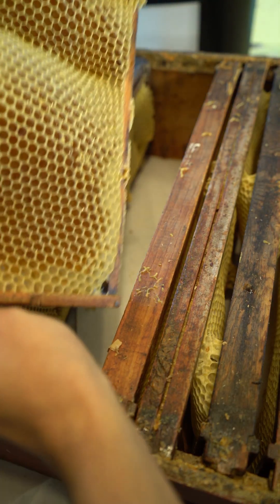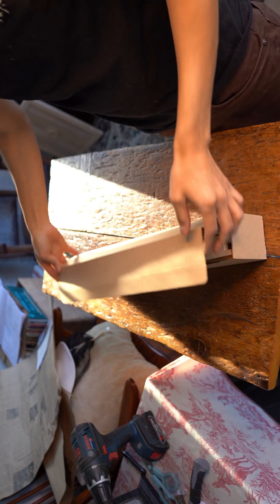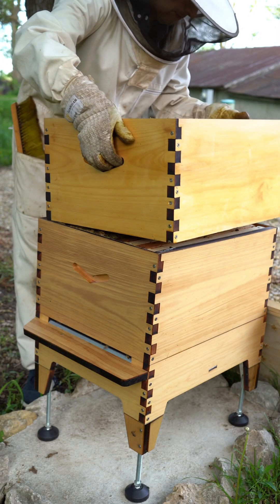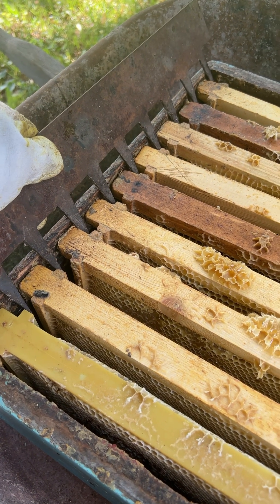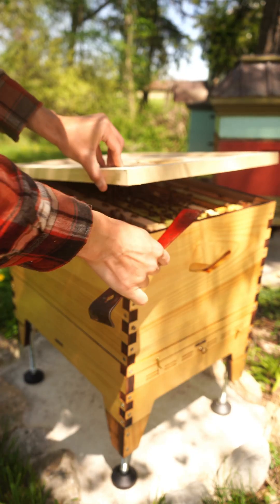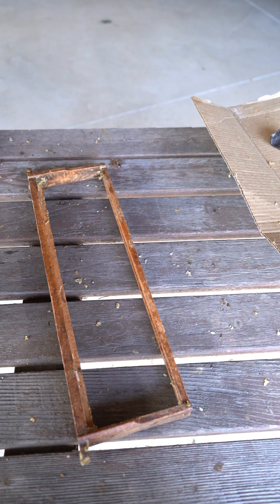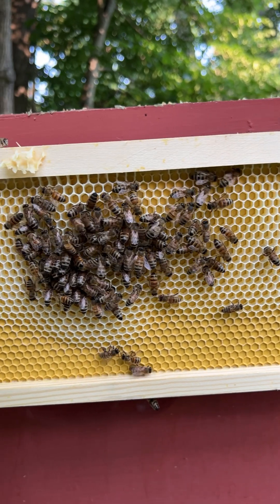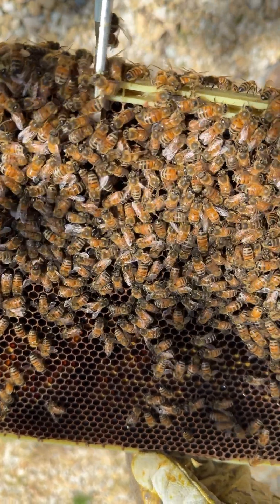Preventing Wonky Comb & Why Flow Hive doesn’t provide foundation (Full Video)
Preventing wonky comb: While Flow Hive doesn’t include foundation in their brood box, using a sturdy foundation helps support hive health and makes inspections easier—a balance between natural beekeeping and giving bees the structure they need!